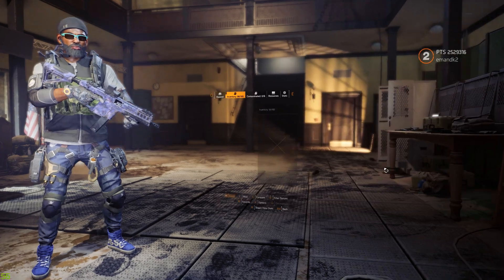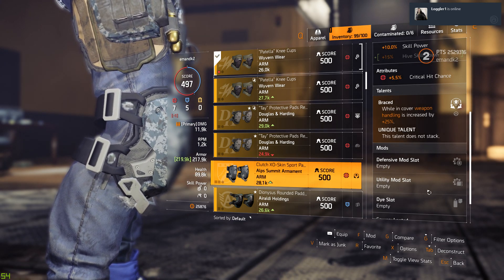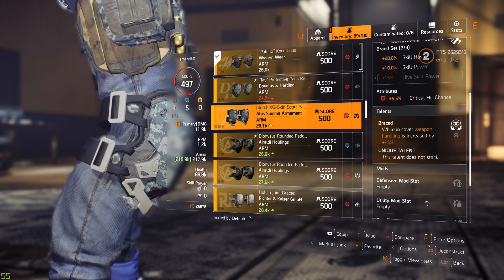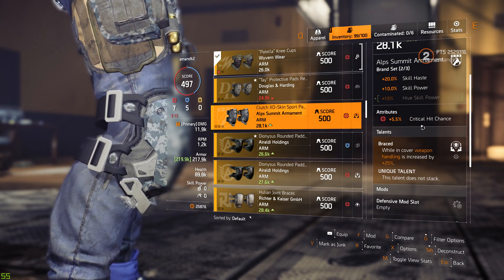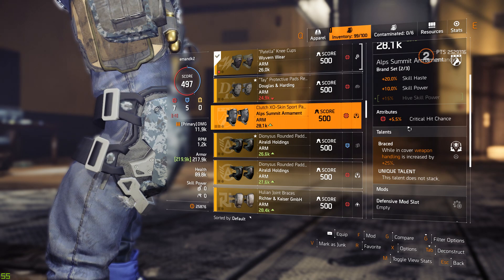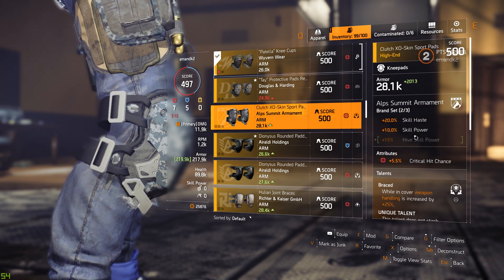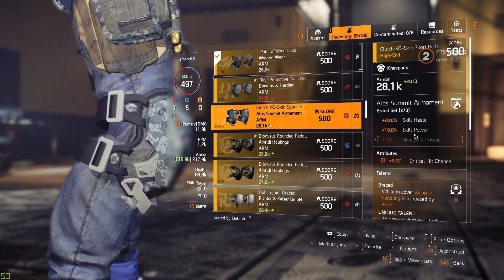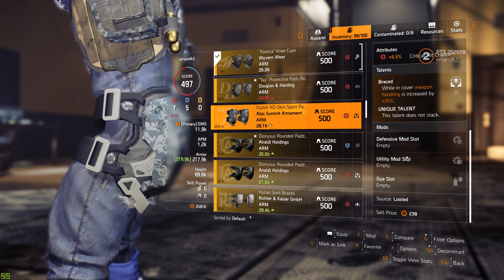The Division 2 Alps Summit Kneepads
The Division 2 Alps SUmmit kneepads are now added to the pool of brand set items.     WANNA SUPPORT ME?